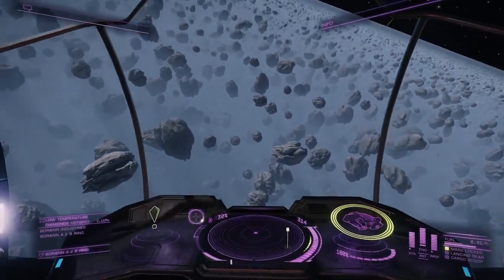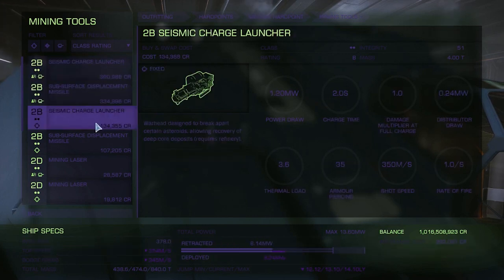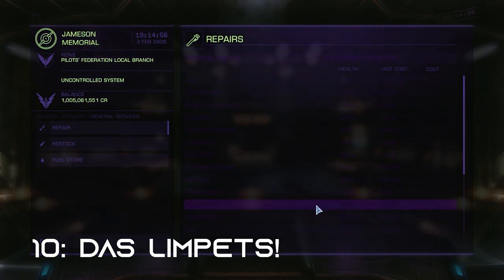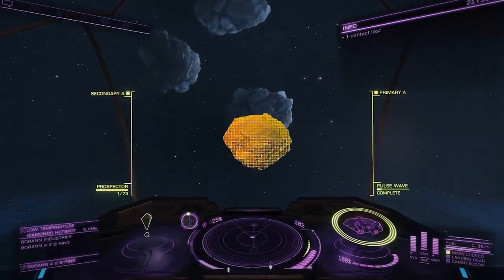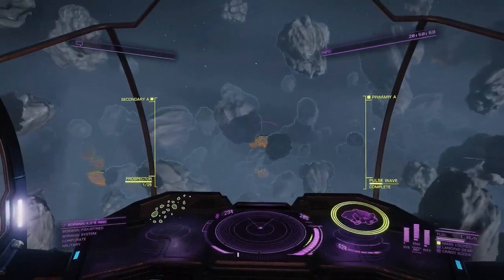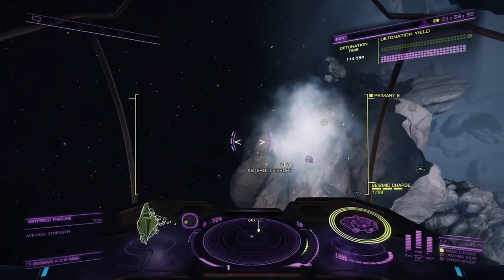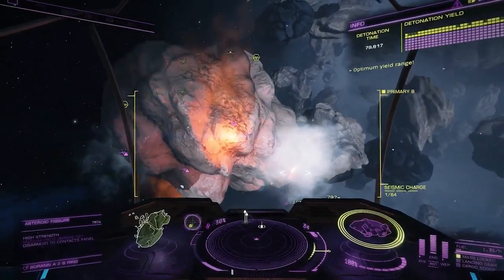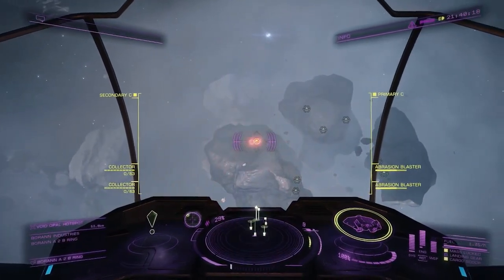Core Mining and Asteroid Cracking in Elite: Dangerous!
- Mining info locations and prices
System mining occurred in Borann